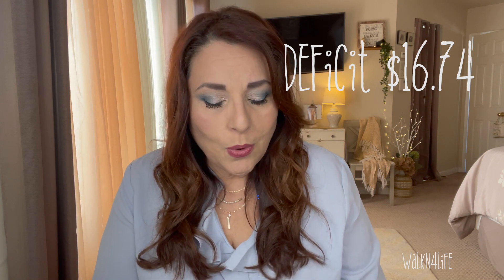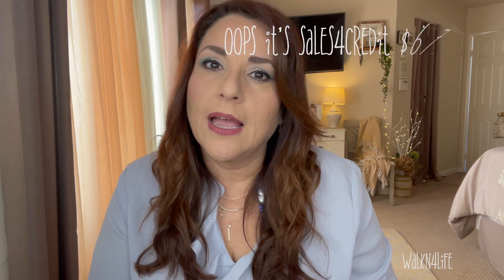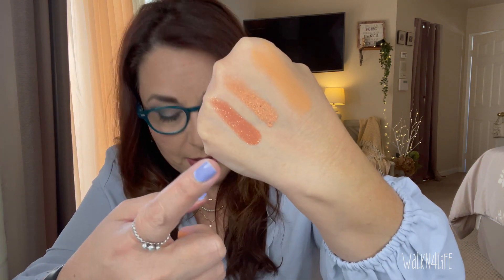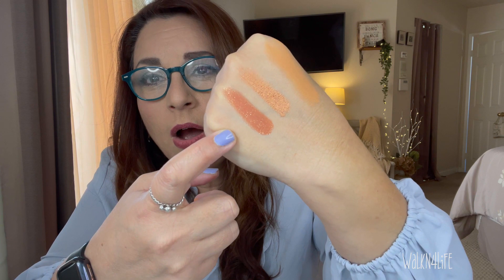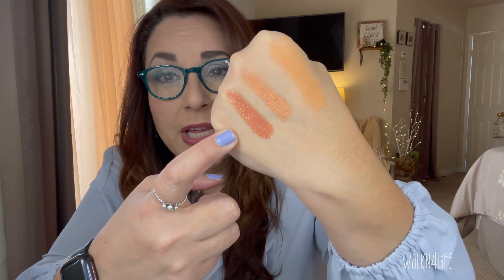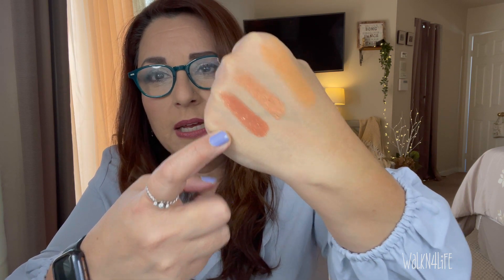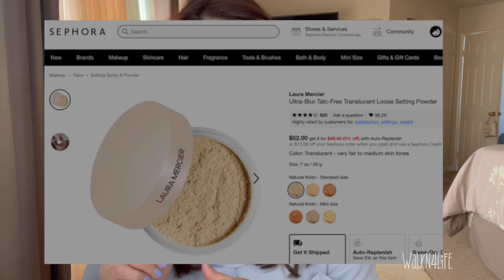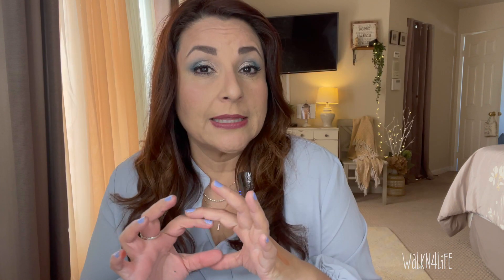Weekly Makeup 💄 & Bonus Cash 💰Envelope Challenge Weekly Update | I'm I In a Deficit? Makeup Haul 🛍️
Hi everyone!  Today I have my weekly makeup & bonus envelope challenge update. I do have a one item haul for you; I also talk about some new items that is on my radar 👀.   I hope you are all doing well with your makeup challenges & money saving goals?   Enjoy! 😊

Free Music for Videos 👉 Music by Fiji Blue - The Way That I Am